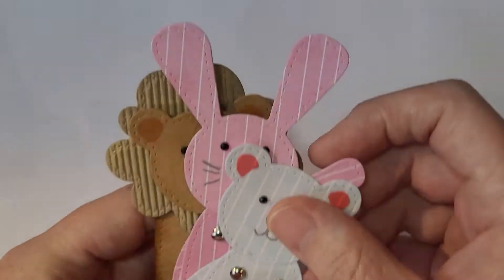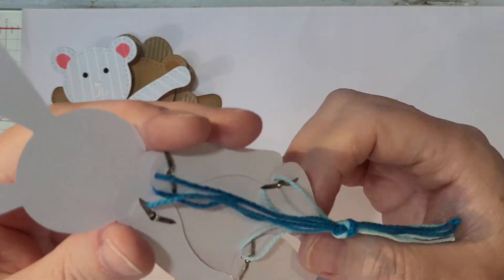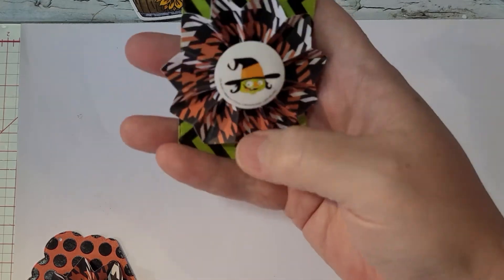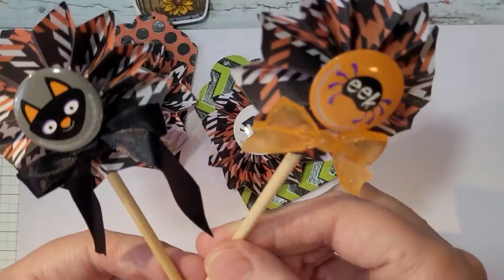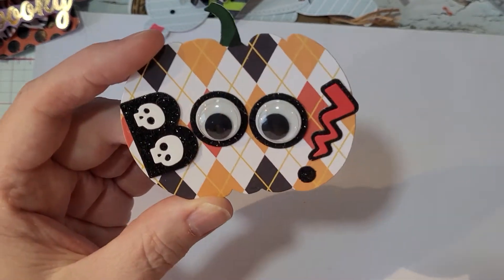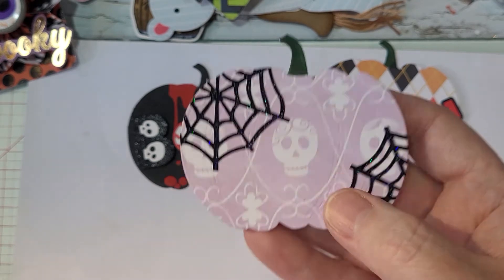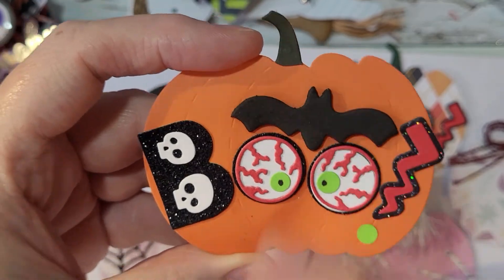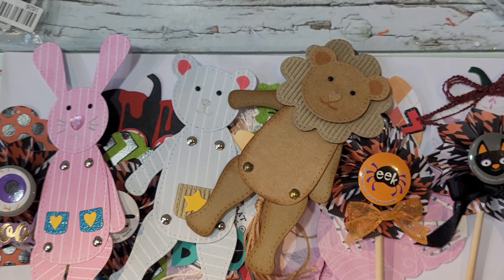Collab Combo Video!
smashourstash (Hosted by Beth/Bourbon Creek Crafts)
embellishwithuswednesdays (Hosted by @Marianns craft corner and Rana, @LYLO Crafts

Panalisa Craft Items:
Paper Dolls:

Halloween Paper: